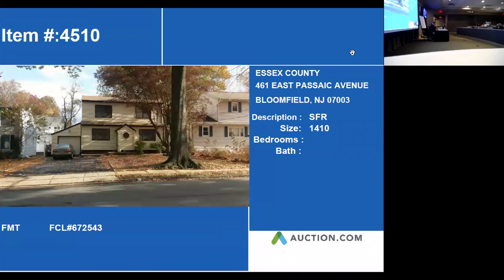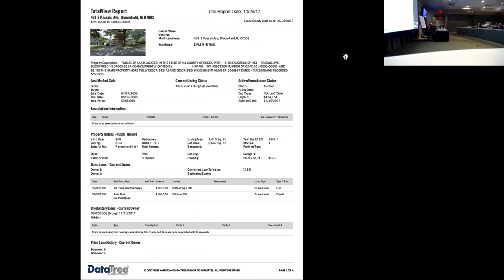461 EAST PASSAIC AVENUE, BLOOMFIELD, NJ, Essex County 07003